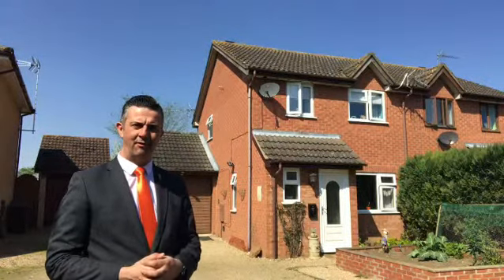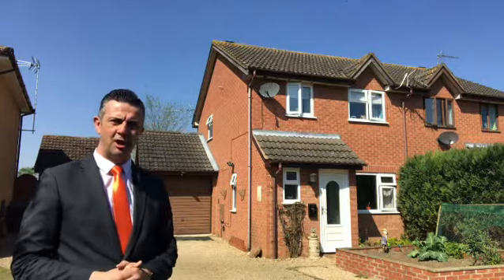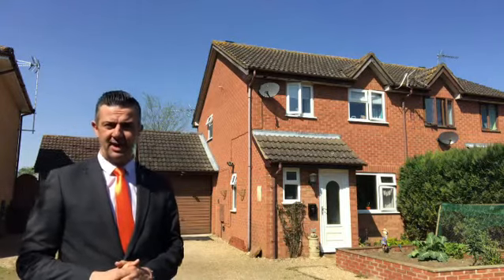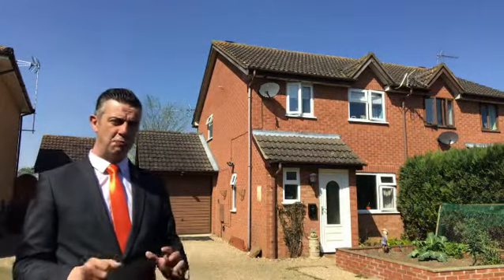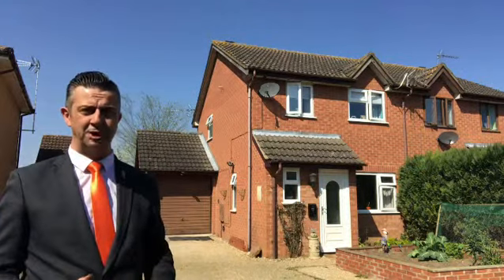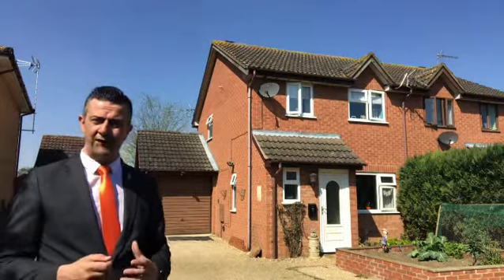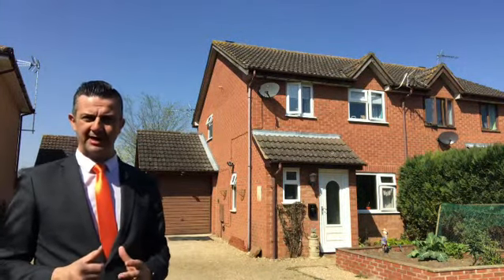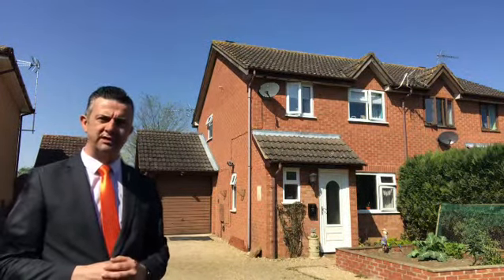Meadowbrook, Ancaster - A quiet cul-de-sac with superb views to the rear